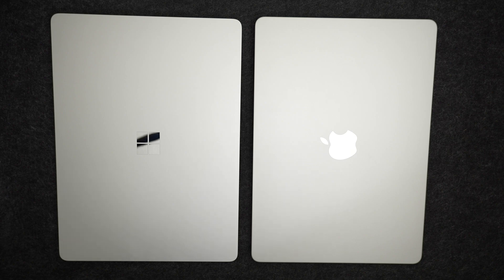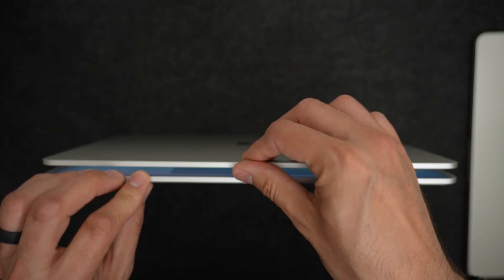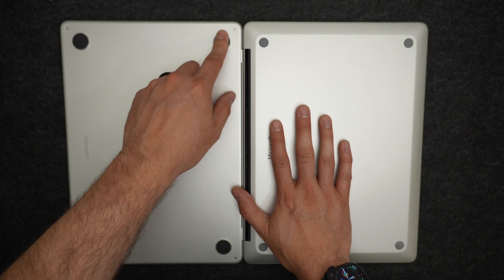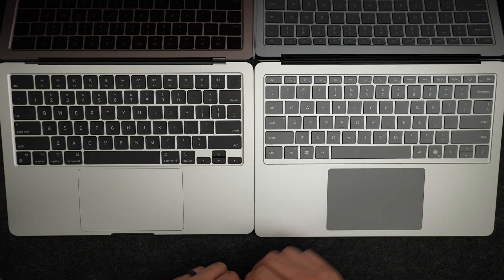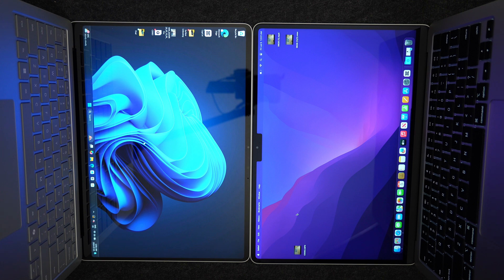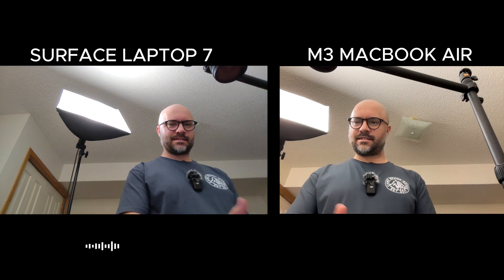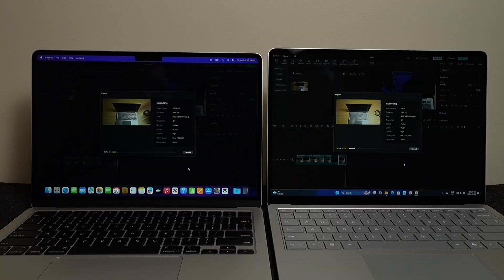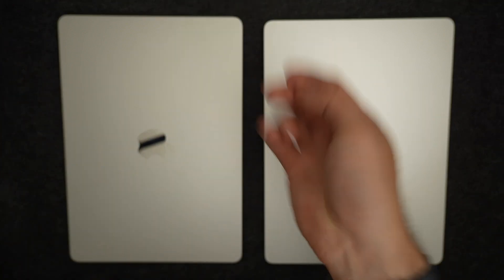MacBook Air (M3) vs Surface Laptop (Snapdragon X Plus) - Which is worth your $999?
A comparison of the new Surface Laptop Snapdragon X Plus with the M3 MacBook Air. These are both the base model, coming in at $999 each.